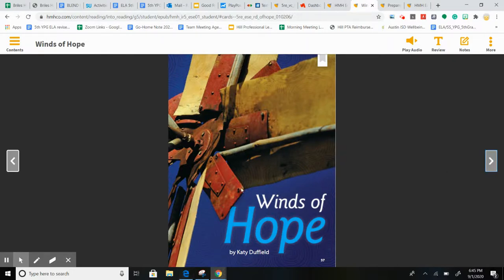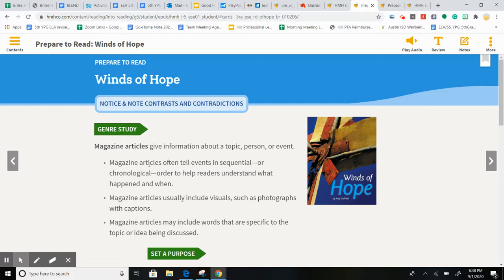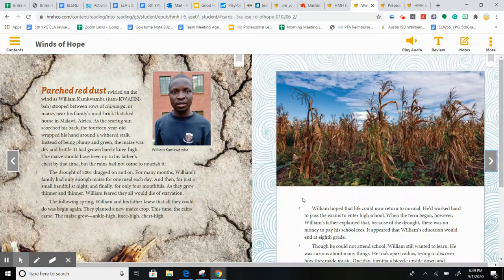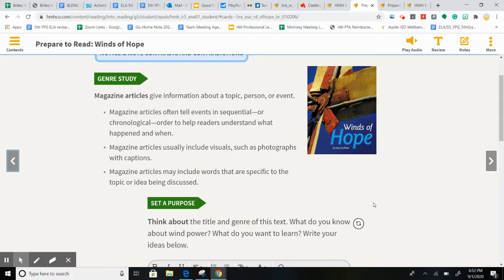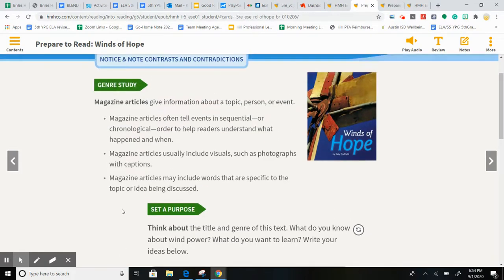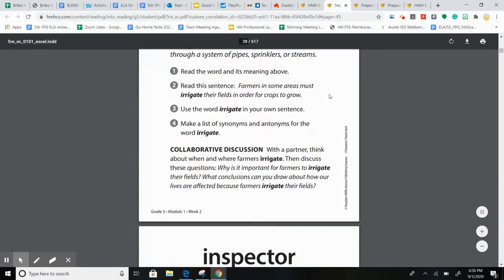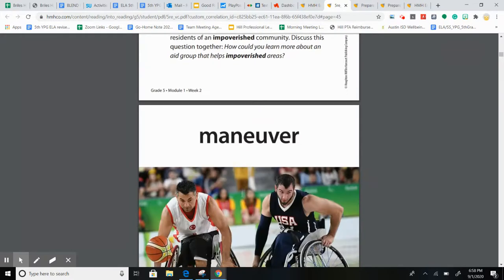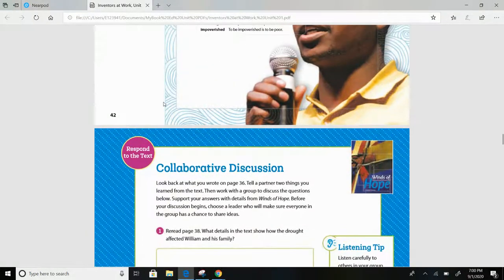Winds of Hope: PREREAD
the better screencast, I hope :)